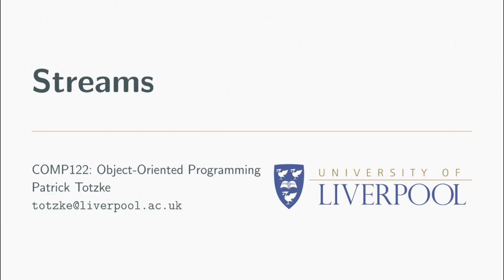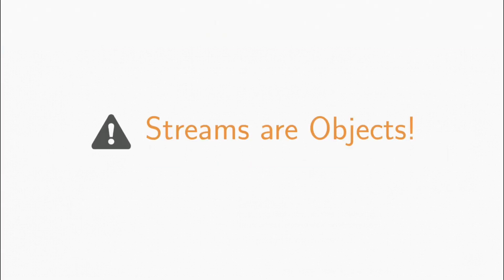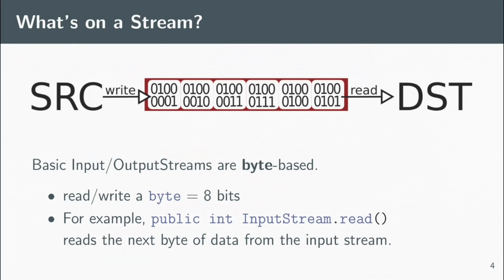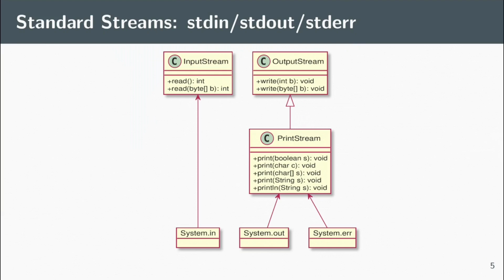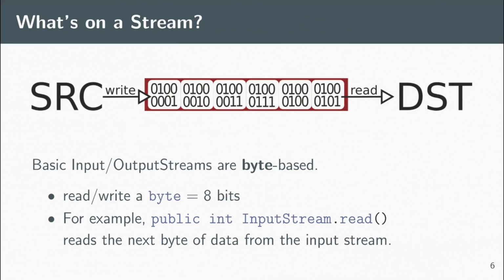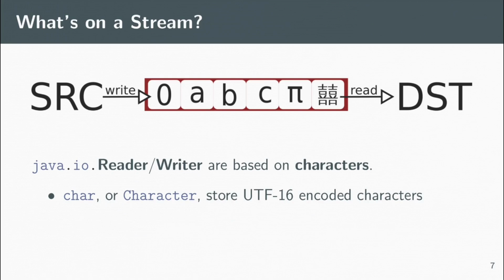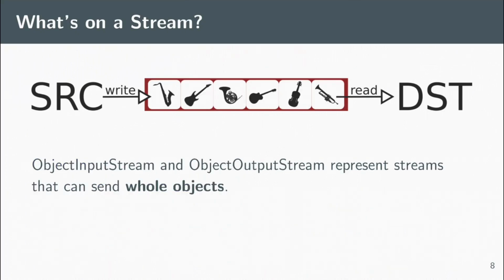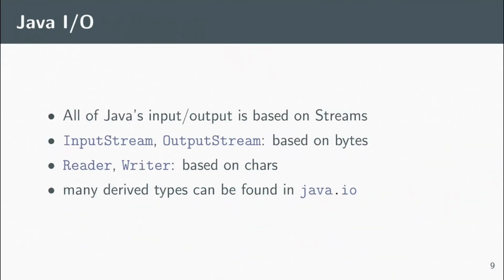Streams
Shorts on Object-oriented Programming (OOP). This one covers:

- InputStream and OutputStream (byte-based)
- Reader and Writer (character-based, UTF-16)
- java.io